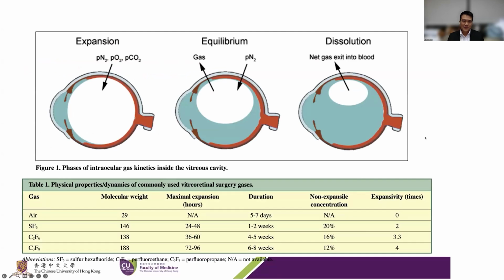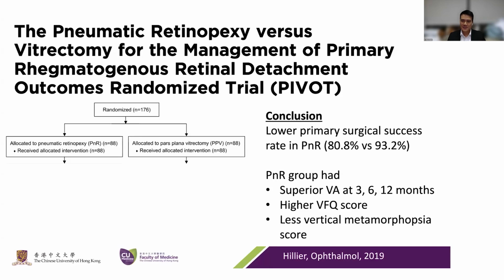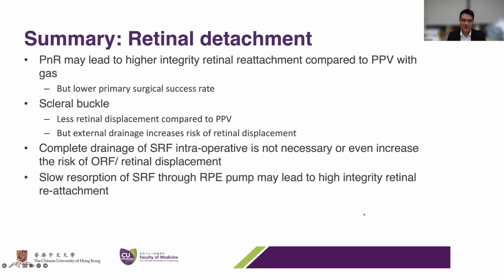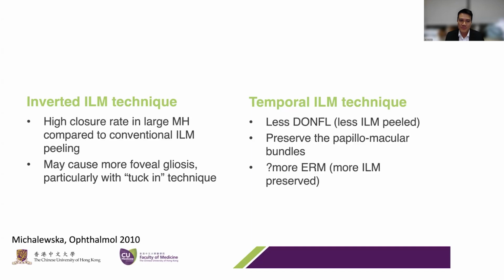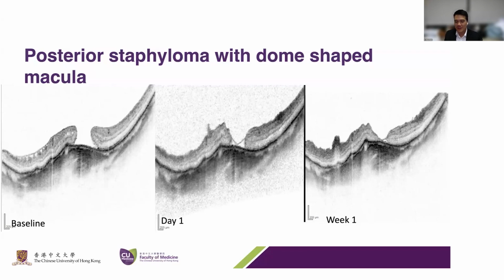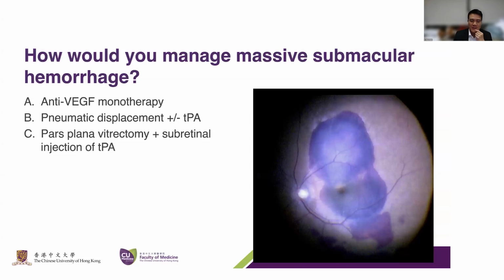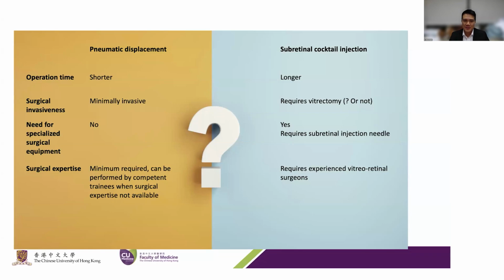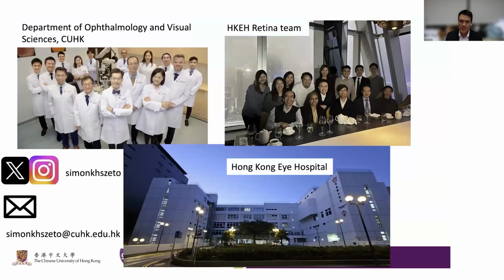Lecture: Updates on the Use of Ophthalmic Gases in Retinal Surgery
During this live webinar, we will explore the latest updates on the use of ophthalmic gases in retinal surgery. Traditionally, fluorinated gases have been employed to repair retinal detachments and macular holes. However, there is a growing trend to minimize or even eliminate the use of these gases due to concerns about potential retinal displacement and damage to photoreceptors. Additionally, since fluorinated gases are considered greenhouse gases, reducing their usage aligns with the movement towards more environmentally sustainable practices in medicine. This shift not only promotes minimally invasive techniques but also contributes to a greener approach to retinal surgery. Join us to learn more about these important developments and their implications for surgical practice. (Level: Intermediate)

Lecturer: Dr. Simon Szeto, Ophthalmologist, Department of Ophthalmology and Visual Sciences, the Chinese University of Hong Kong, Hong Kong